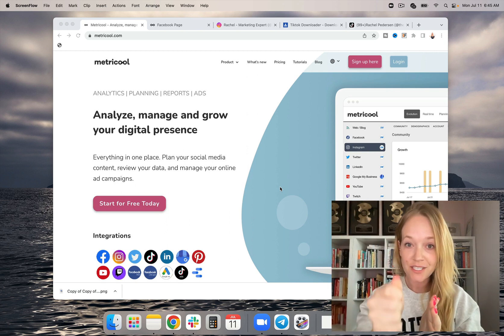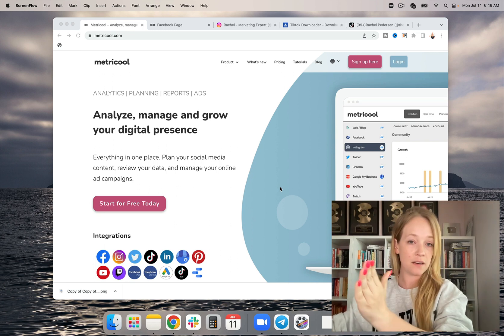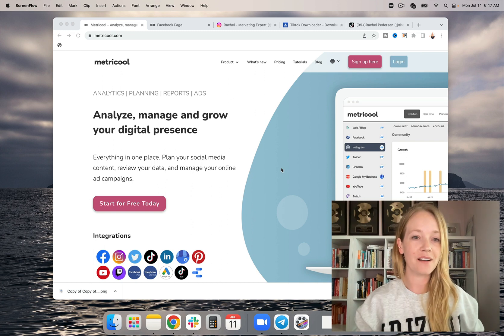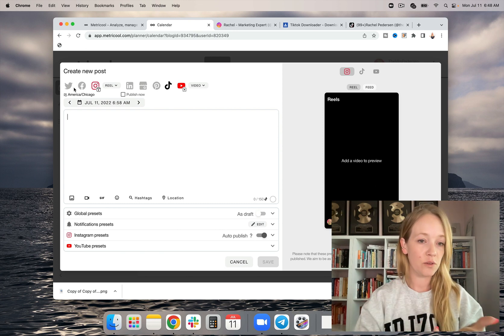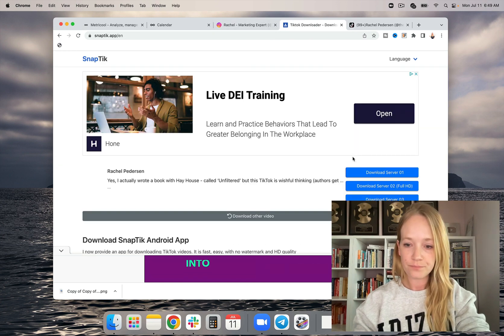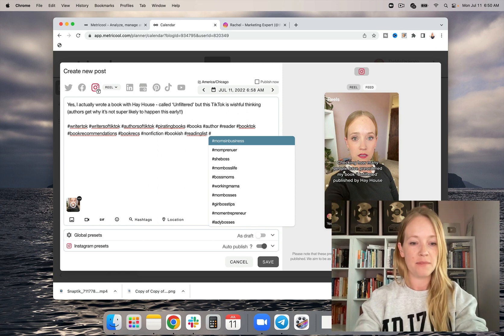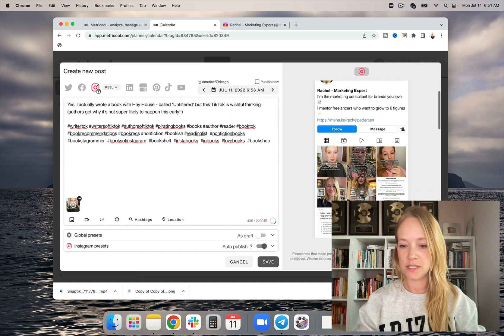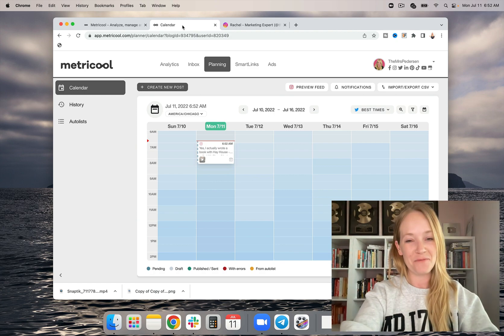How to AUTO POST and schedule Instagram REELS for FREE!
Code for 30 days of premium free: RACHEL 🚀 Create your account